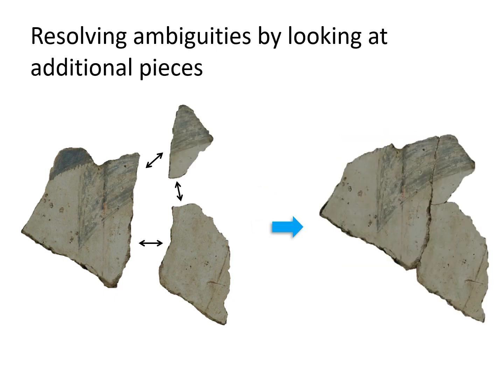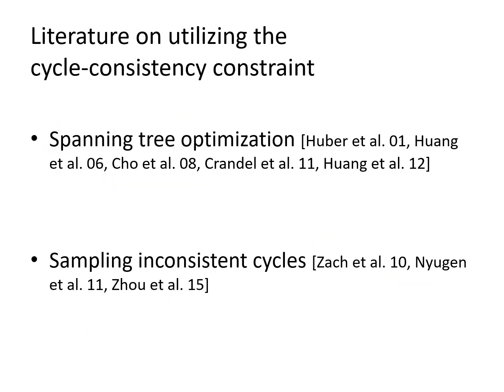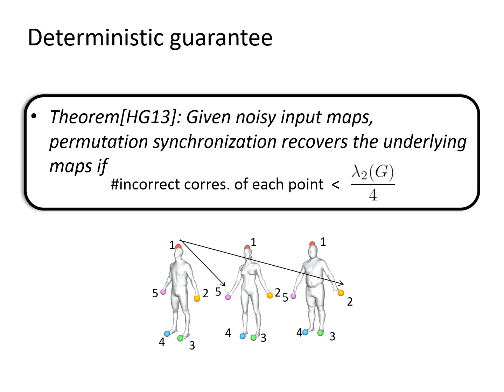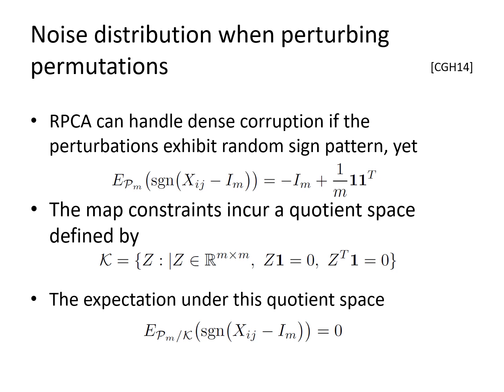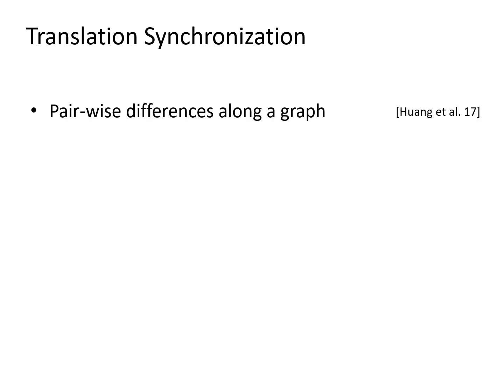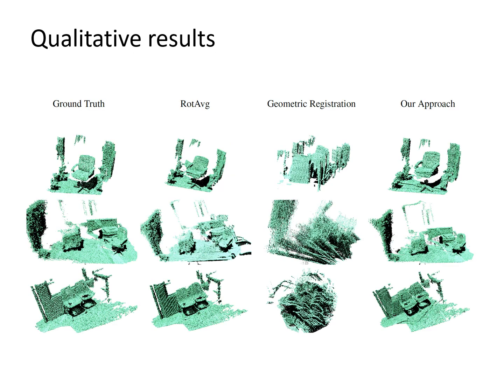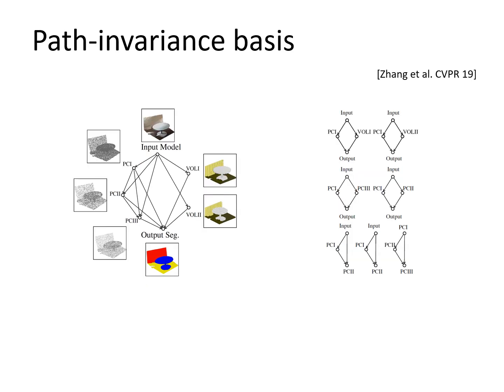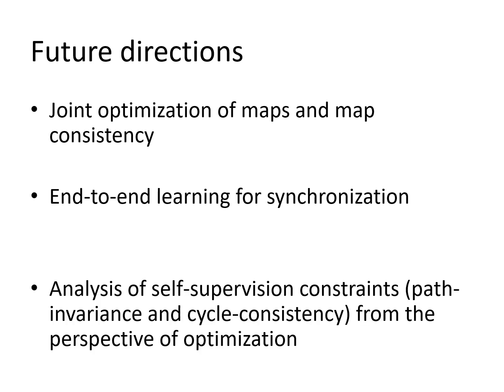Session on Theoretical Aspects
Qixing Huang's talk as part of CVPR 2020 Tutorial in Synchronization and Cycle Consistency in Computer Vision